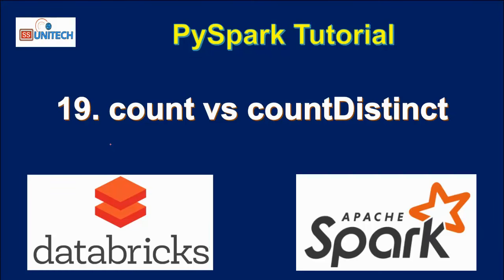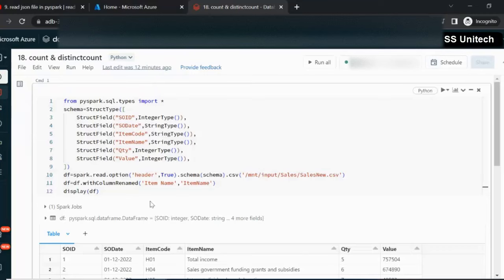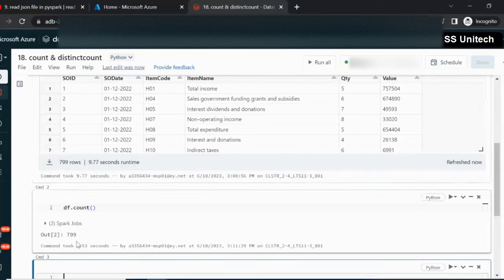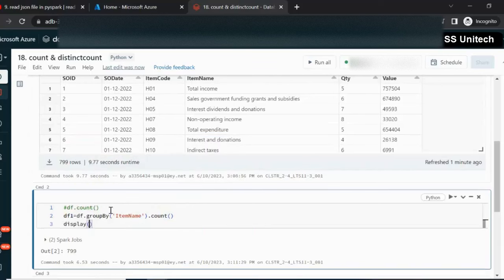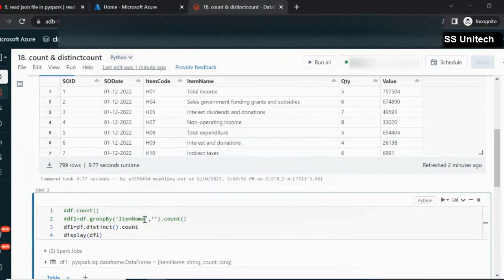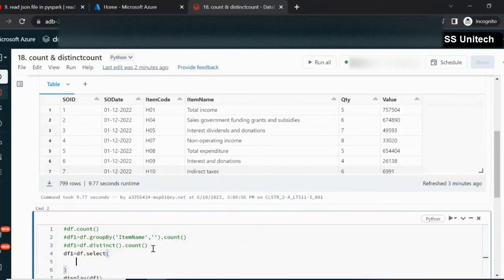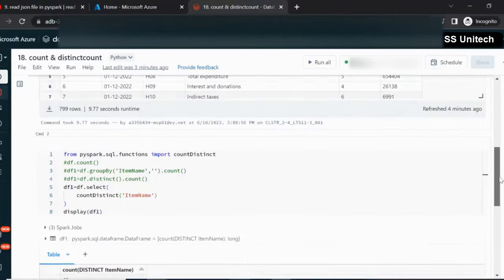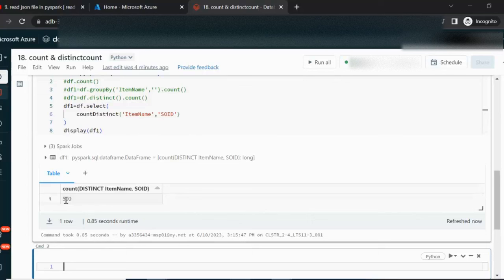19. count function in pyspark | countDistinct function in pyspark | pyspark tutorial for beginners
In this video, I discussed how to use count & countdistinct function in pyspark.

1. count function in pyspark
2. countDistinct function in pyspark
3. count() + distinct() function in pyspark

3. How to read write csv file in PySpark | Databricks Tutorial | pyspark tutorial for data engineer:

8. how to read CSV file using PySpark | How to read csv file with schema option in pyspark:

9. read json file in pyspark | read nested json file in pyspark | read multiline json file:

13. isin in pyspark and not isin in pyspark | in and not in in pyspark |  pyspark tutorial: